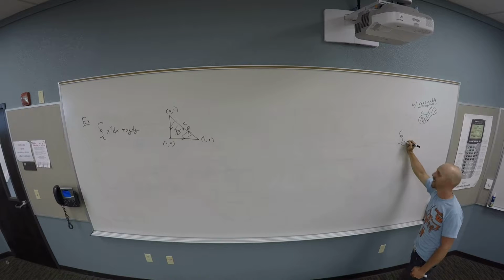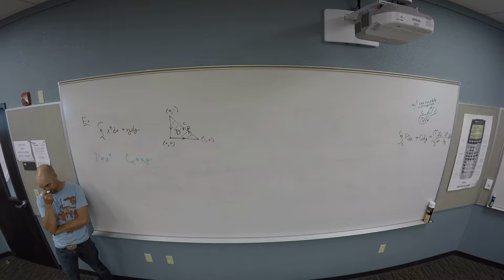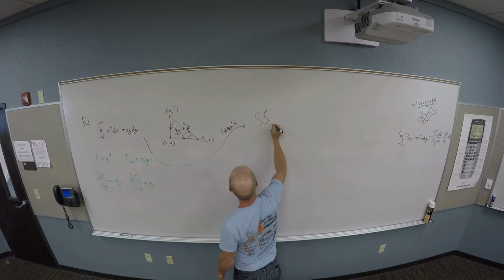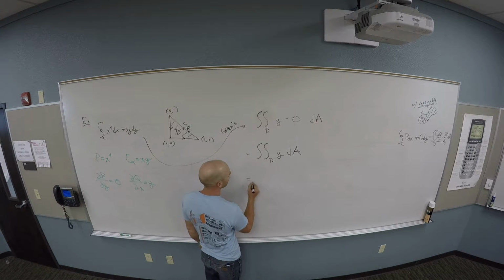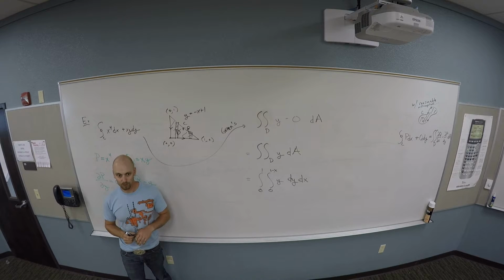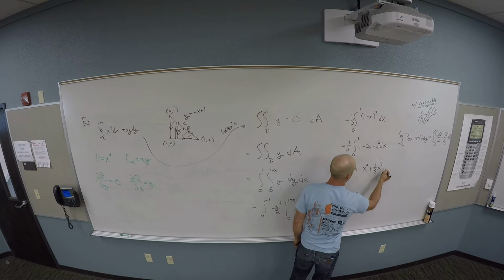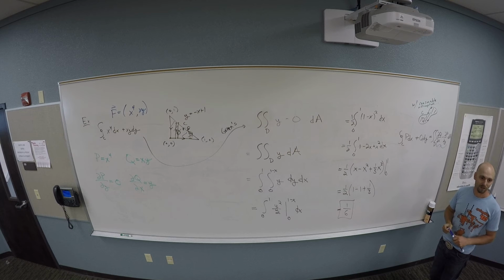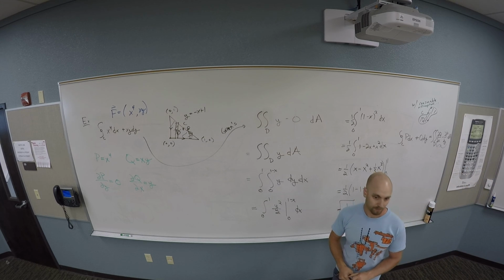Green's Theorem - Example